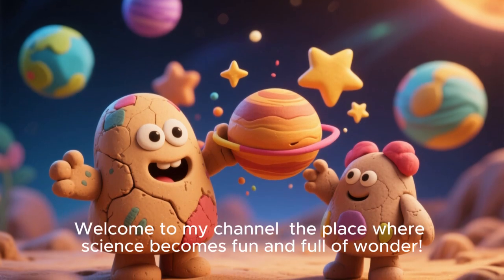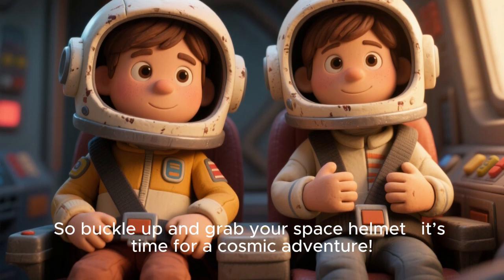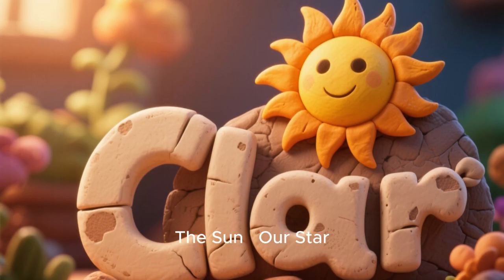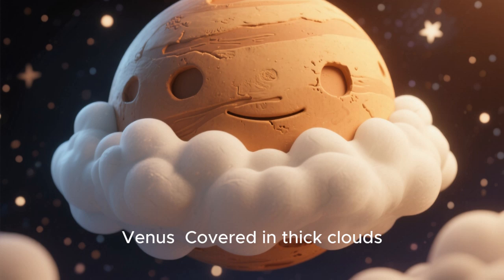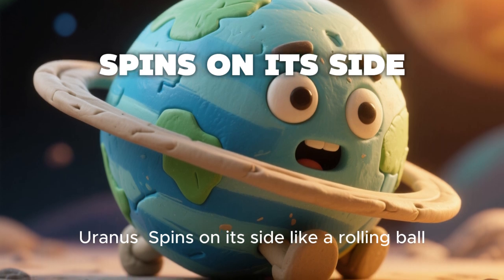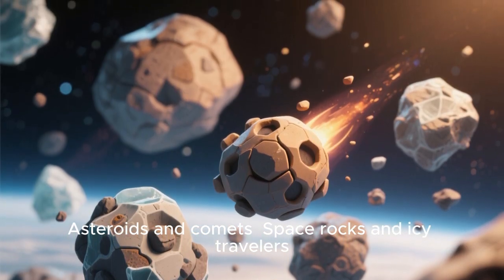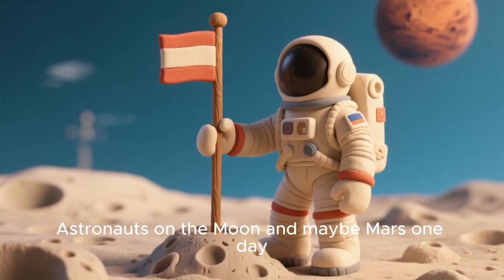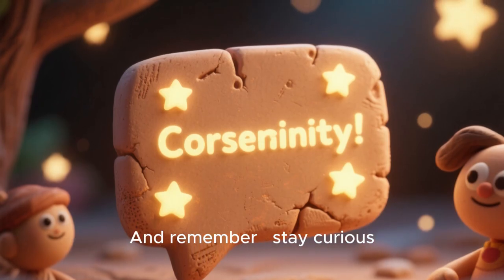The Solar System Adventure!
The Solar System Adventure | Kids Science Documentary

3… 2… 1… BLAST OFF! 🚀 Join us on an exciting journey through our solar system! In this kid-friendly science video, we’ll explore the Sun, all 8 planets, moons, asteroids, and even comets at the edge of space.
👀 What you’ll learn in this video:
✅ What the solar system is and how it works
✅ Meet the inner rocky planets: Mercury, Venus, Earth, and Mars
✅ Discover the outer giants: Jupiter, Saturn, Uranus, and Neptune
✅ Explore amazing moons like Europa, Titan, and our own Moon 🌙
✅ Learn about asteroids, comets, and dwarf planets like Pluto
✅ Why exploring space helps us on Earth

✨ Stay curious — the universe is waiting for you to explore! ✨